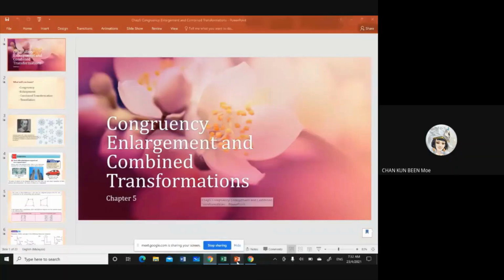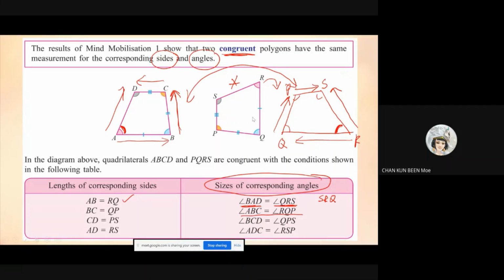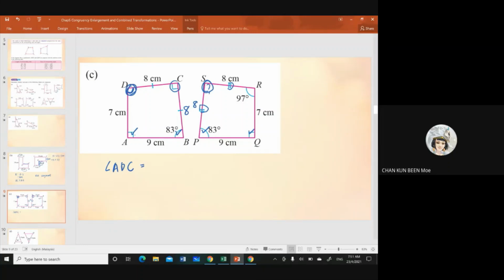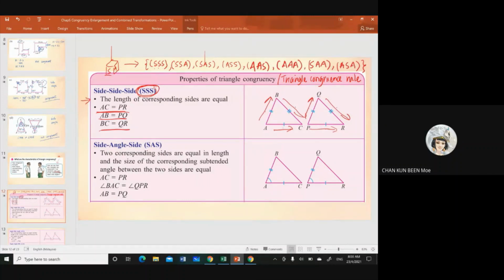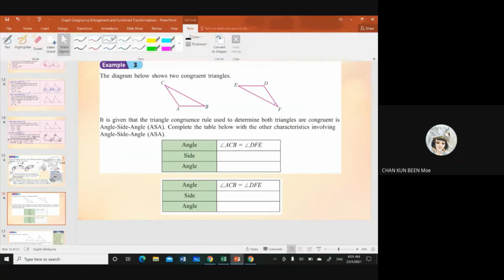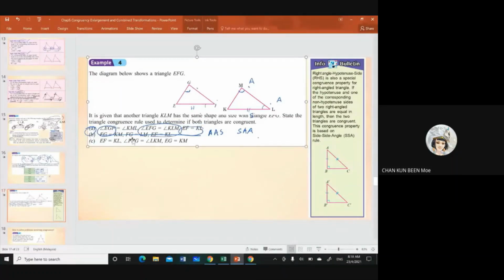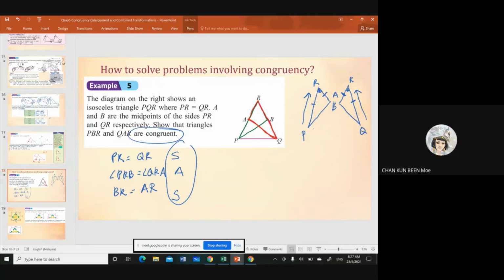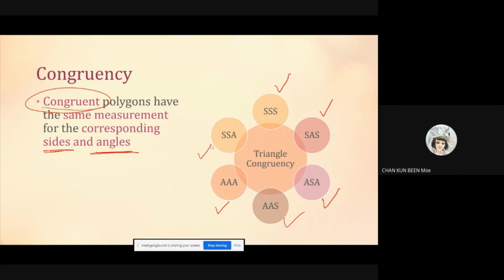Mathematics Form 5 Chapter 5: Congruency, Enlargement and Combined Transformations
This video is about how to differentiate between congruent and non-congruent shape, the characteristics of triangle congruency and problem solving